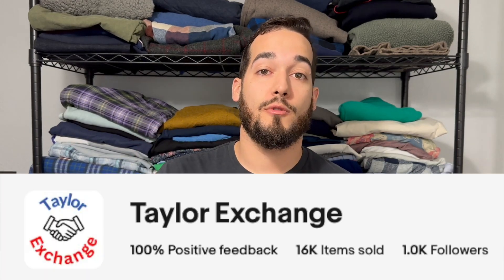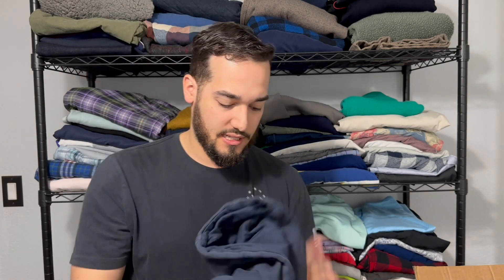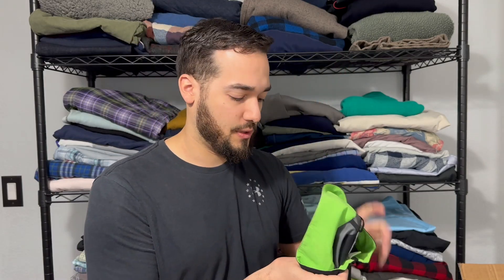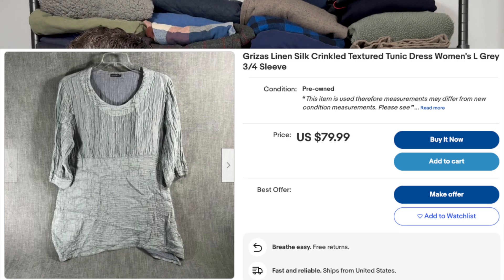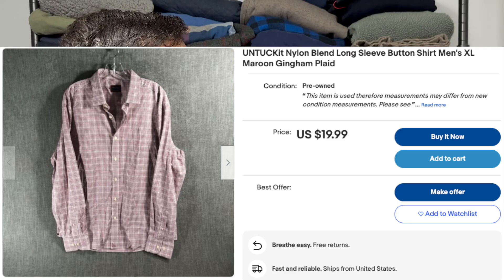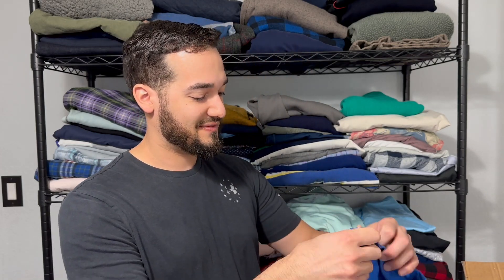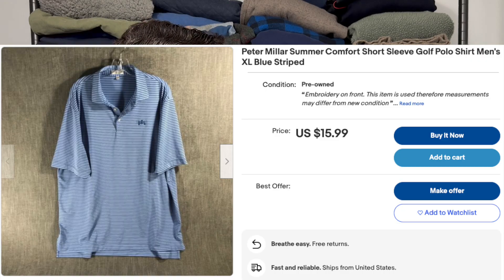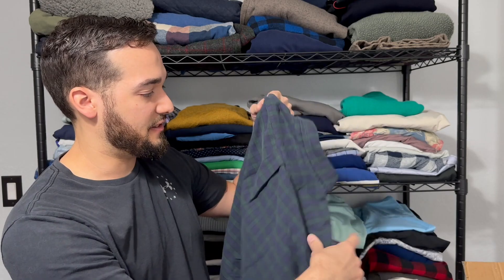Unboxing A Viewer's Clothing Mystery Box To Sell On eBay: Was It A Bust?